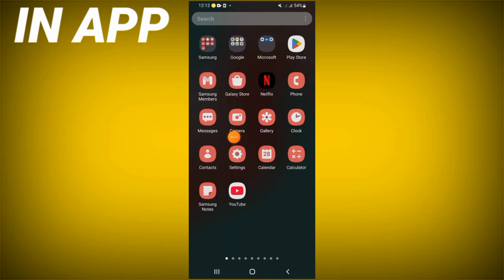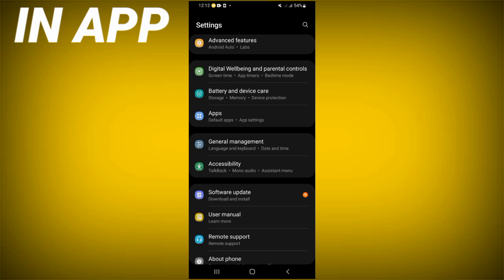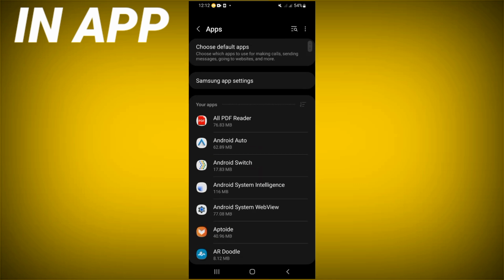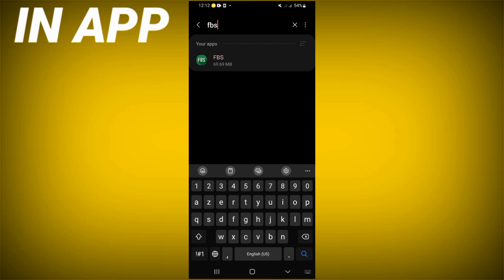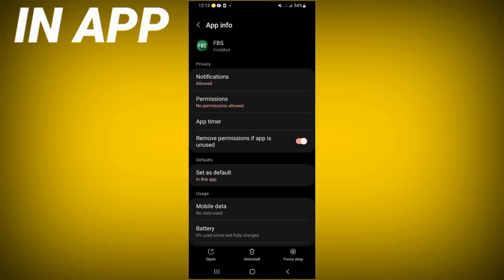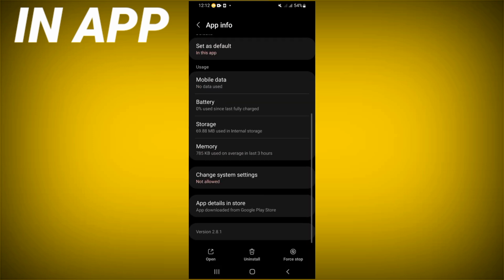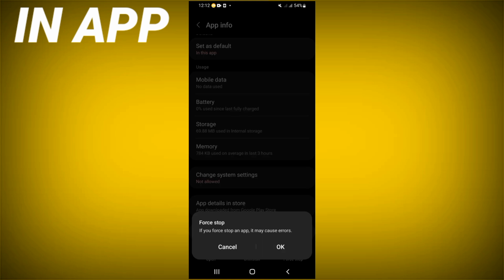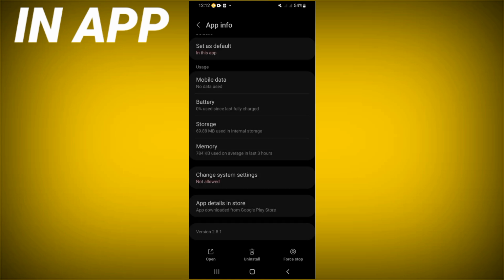How To Fix FBS Trading Broker App Not Working | Step By Step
inapp